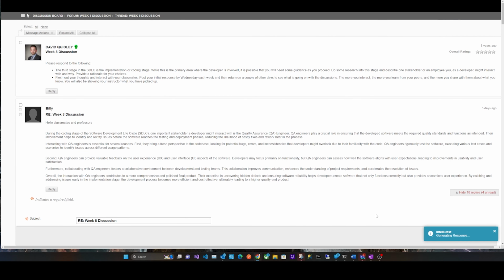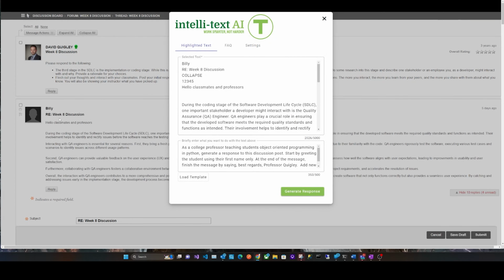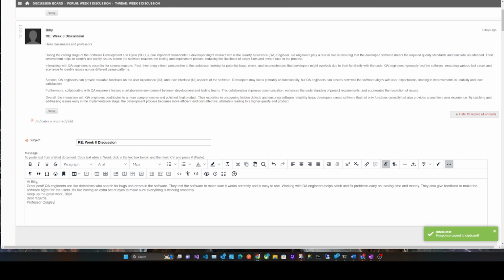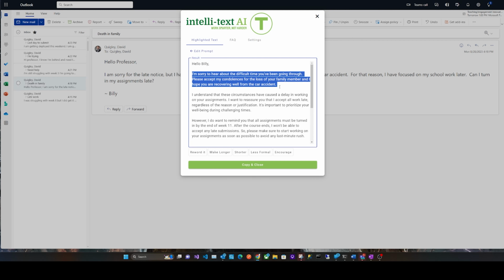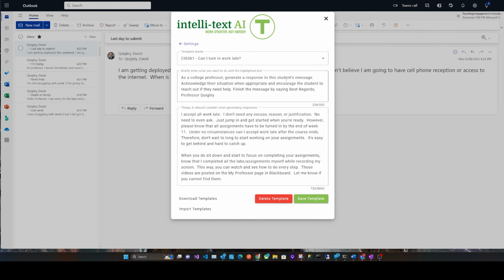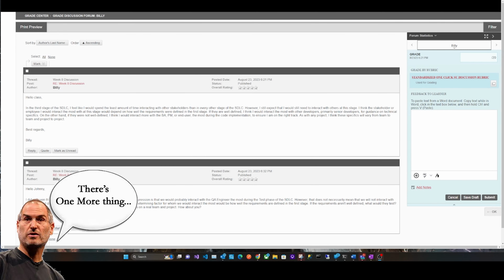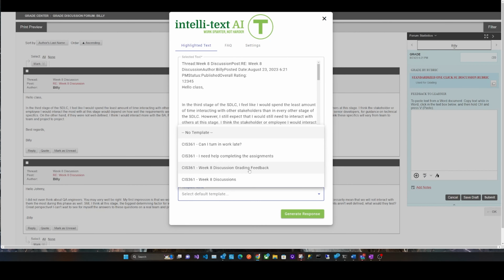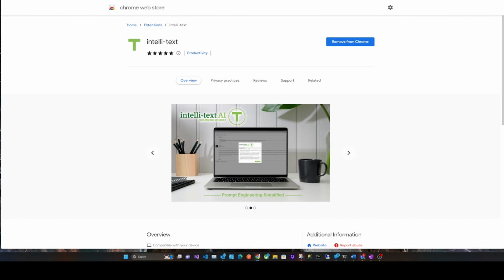intelli text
intelli-text: Trainable AI Assistant Right in Your Browser

Experience the next level of browser-based communication with intelli-text, an extension that's not just smart but also trainable. Highlight any text on a webpage and watch as our AI not only generates a response but does so while adhering to your specific policies, procedures, and preferences.

Key Features:

1. Trainable AI Mechanism: Unlike standard AI assistants, intelli-text can be trained to your specific policies and procedures. Make it your own, ensuring it's always in line with your guidelines.

2. Policy-Citing Responses: When generating replies, our AI can automatically cite your established policies and procedures, enhancing clarity and authority in communication.

3. Data Privacy First: Your sensitive information remains yours. Intelli-text is built with a zero-storage policy for user-specific data.

4. Custom Profiles & Templates: Tailor the AI's voice with profiles and templates. It can remember your style, common phrases, and more.

5. Limitless Customization: Create unlimited custom templates, enabling the AI to generate responses infused with your personal or organizational touch.

6. Free 7-Day Trial: Dive into the full intelli-text experience with a 100% free 7-day trial. Start without a credit card and rest easy knowing we only store your email for trial verification.

Revolutionize your online engagements. With intelli-text, you're not just getting an AI - you're getting YOUR AI.